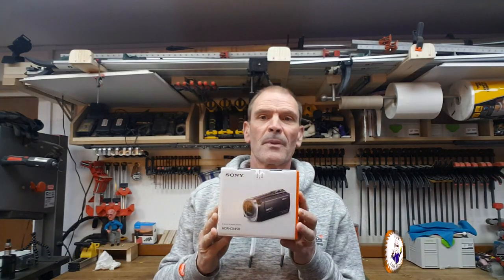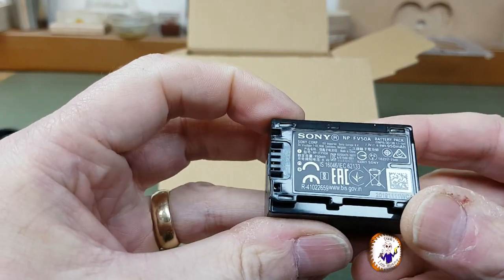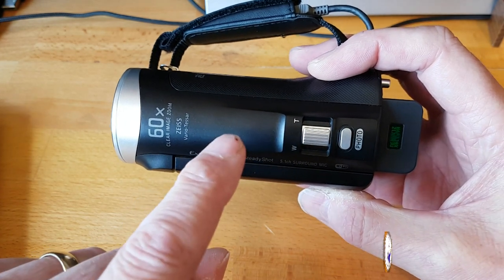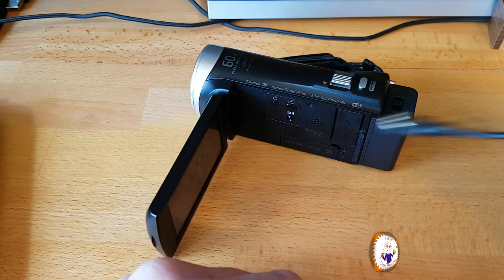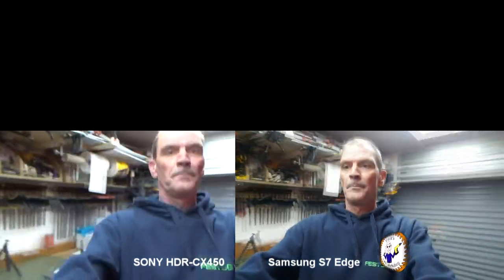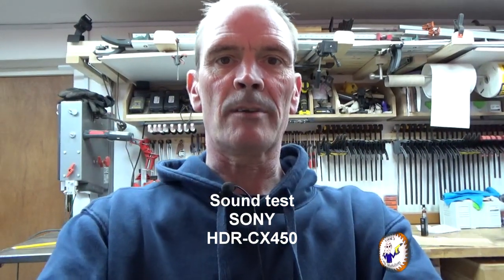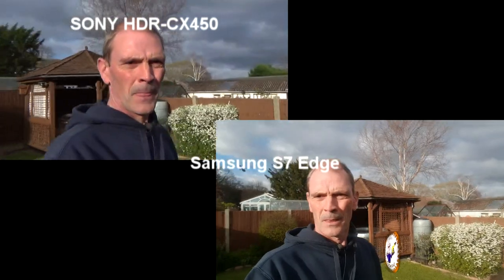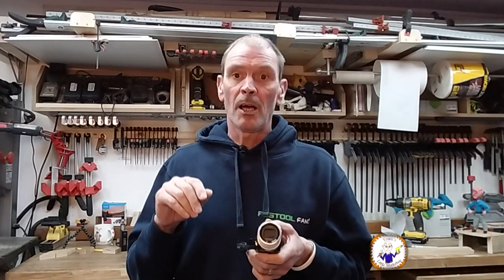SONY HDR CX450 Vs SAMSUNG S7 Edge for YouTube Videos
In today's video i see if a SONY HDR-CX450 camcorder is any better than my SAMSUNG S7 edge for making youtube videos.

I do a quick overview of the SONY and then some basic testing to see if it is going to work for me.